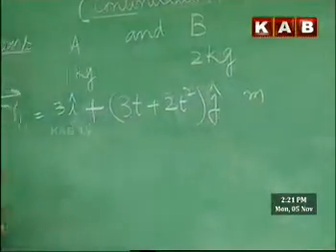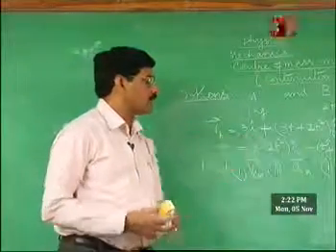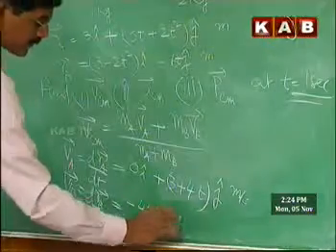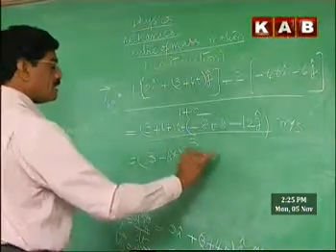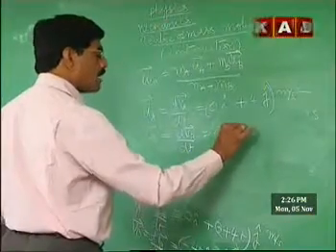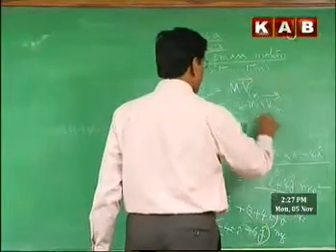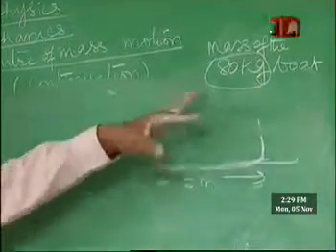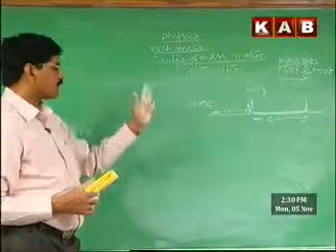KAB TV_Sr INTER PHYSICS CLASS BY Dr SRINIVASA CHARY ON MECHANICS - PART 21